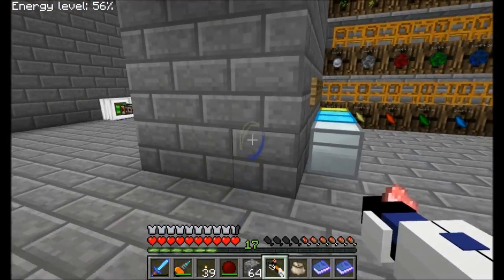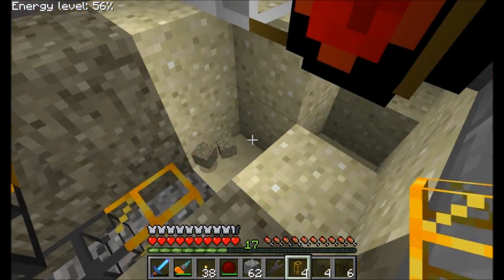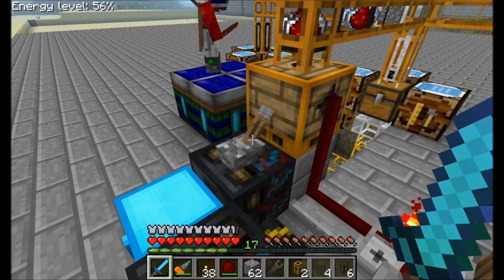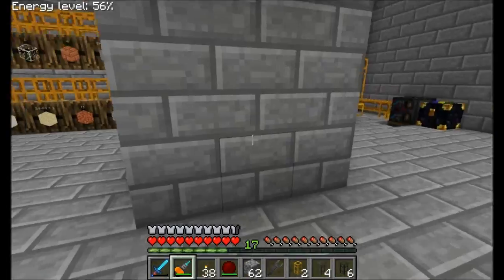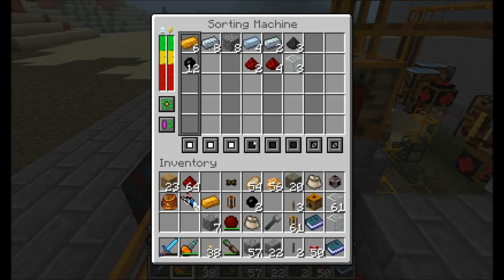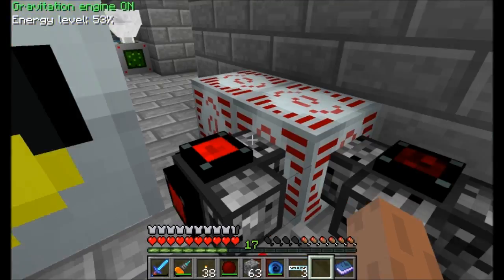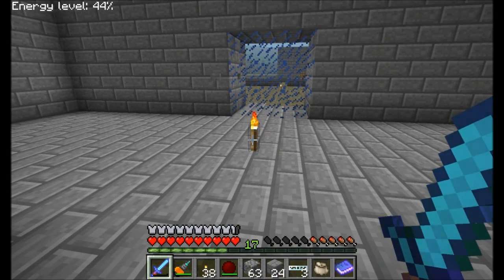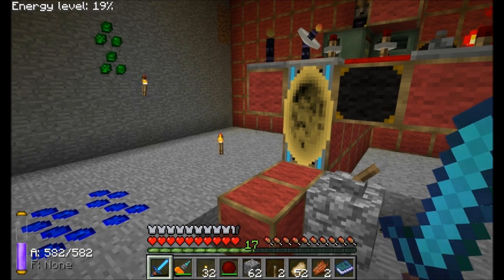Season 3 - Episode 86 - SMP Direwolf20's Minecraft Server Play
Solar Factory Adjustments to make it faster, visiting Grumm's house, and checking out his tunnel bore.  I think I want one.